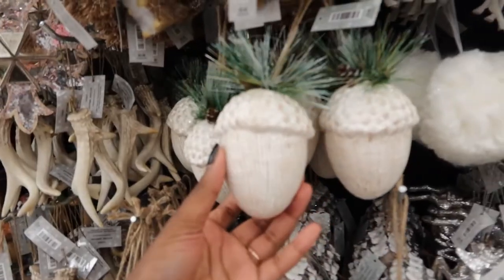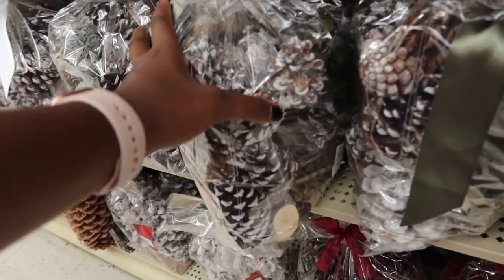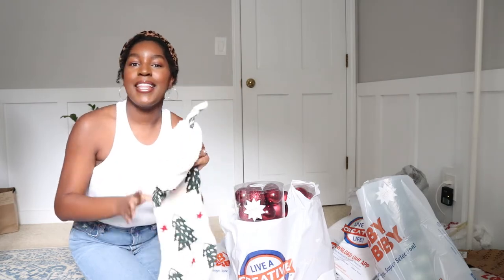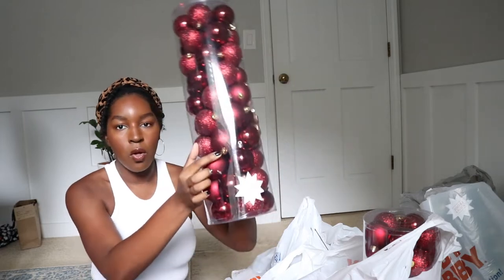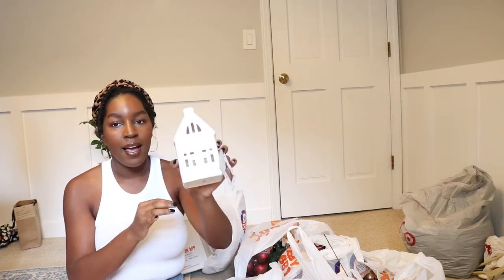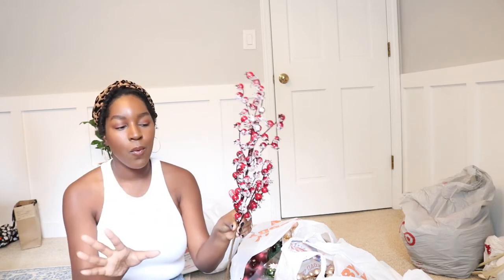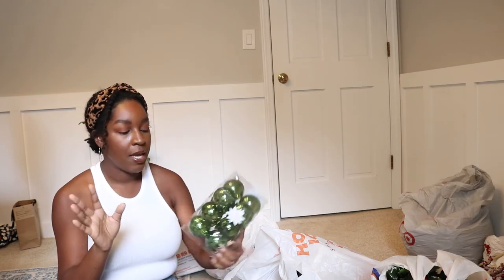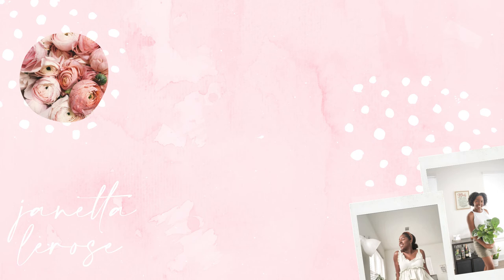AFFORDABLE CHRISTMAS SHOP WITH ME & MASSIVE HOLIDAY DECOR HAUL Hobby Lobby & Homegoods 🎄🎅🛒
CHRISTMAS SHOP WITH ME |  MASSIVE HOLIDAY DECOR HAUL From Hobby Lobby, Kirklands & Homegoods

It's the most magical time of year - Christmastime! Today I'm sharing a Hobby Lobby holiday shop with me, sharing all of the new items in store and my favorite items this season. Make sure you watch to until the end for the massive affordable Hobby Lobby, Kirklands, and Homegoods haul. Let me know your favorite holiday memory in the comments!

Hey there! I'm Janetta LeRose. Thanks for stopping by my corner on the internet. I'm a twenty-something lifestyle vlogger from Atlanta. On this channel, I share videos on beauty, style, skincare, DIY, planning, cleaning routines and more!